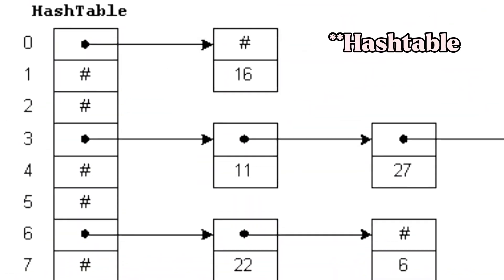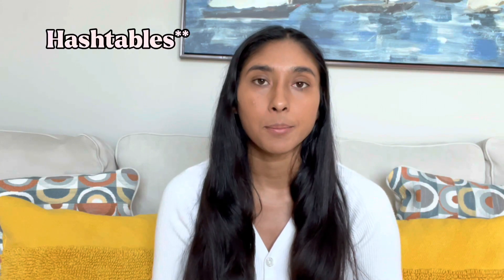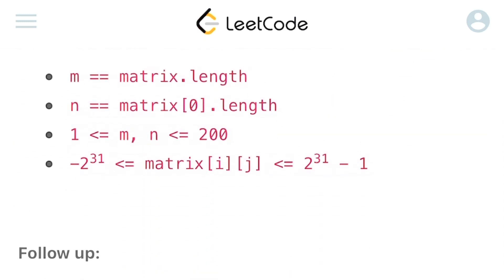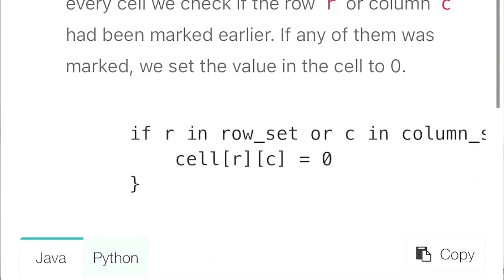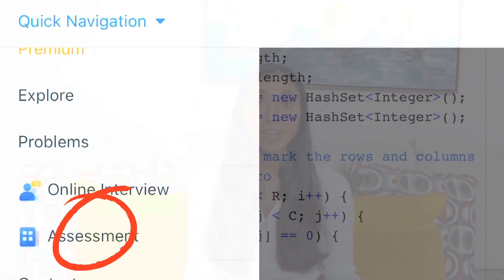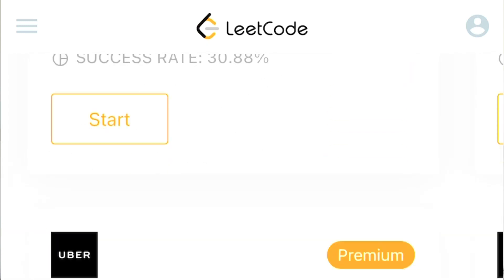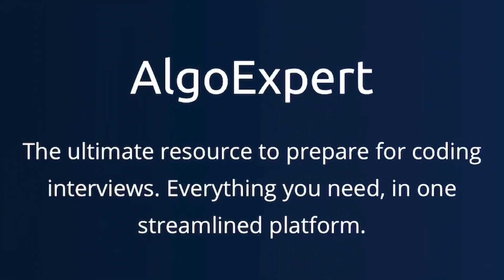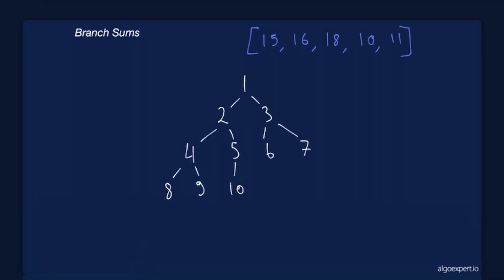The ULTIMATE 3-month LeetCode Study Plan | Software Engineer INTERVIEW PREP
Hi friends! I know studying for interviews can be a really daunting process, especially when it comes to grinding LeetCode questions. Because of this, I've put together a comprehensive LeetCode Study Plan (3 months) that will help YOU land your dream job at a Big Tech and/or FAANG (FANGMAN, MANAMAN... who knows at this point lol!) company!

**200 Questions (2-3 questions a day)**

LeetCode Study Plan [TOPIC]:
**Month 1**: (PICK 3-5 Questions per topic for EASY)

**Month 2**: (PICK 2-3 Questions per topic for Medium)
[Dynamic Programming] (EASY and Medium)
[Depth First Search] (EASY and Medium)
[Breadth First Search] (EASY and Medium)

Month **2/3**: (PICK 2-3 Questions per topic for Medium)

Month **3**: (PICK 1 Question(s) per topic for hard)